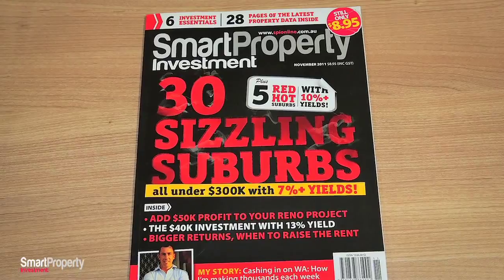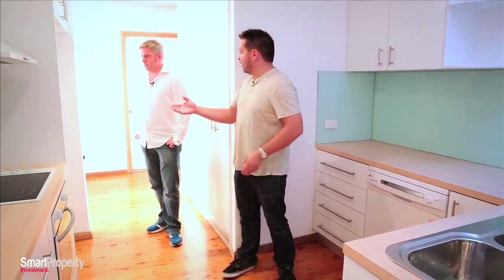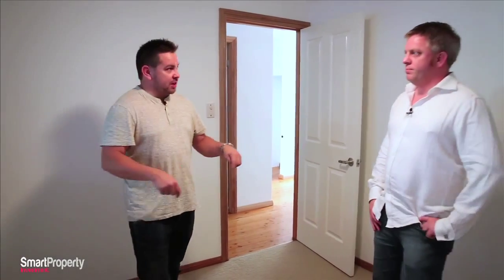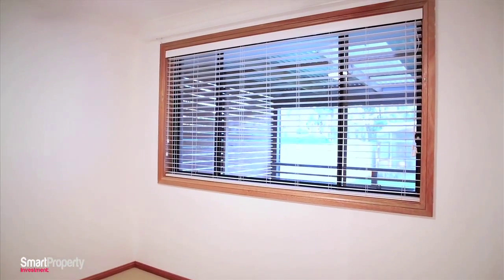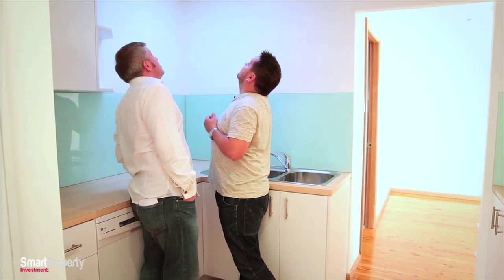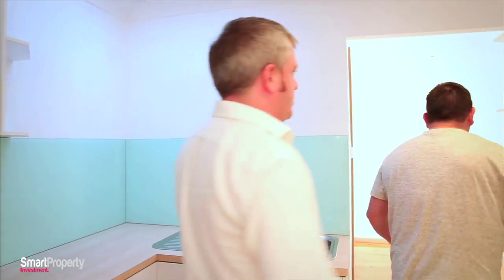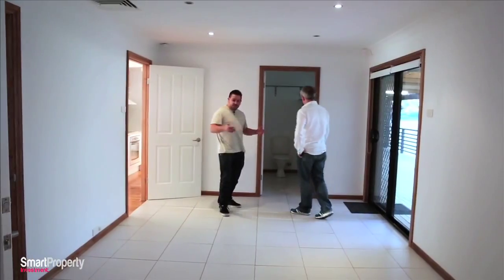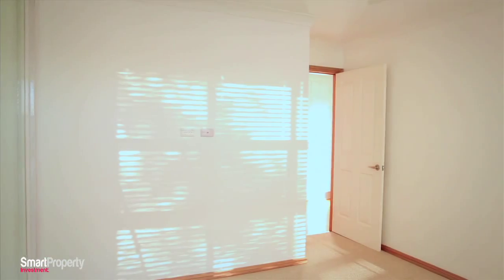Property Hunter episode 3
Andy Scott - publisher, Smart Property Investment
Todd Hunter - director, wHere Group

Differentiating between properties which have value-add and investment potential and those with issues that will deter potential tenants is a key skill for property investors. Join Smart Property Investment as we go property hunting and learn how to pick the best assets.

Investors who are on the hunt for a below-market-value established property have to accept that the asset they buy probably isn’t going to be in perfect condition.

Houses which fit the bill for this investment strategy have been home to multiple previous owners and/ or tenants and have suffered the wear and tear that comes with time and people using (or abusing) the property.

It’s therefore especially important that investors know how to tell the difference between a property with a few flaws that will still appeal to tenants, or could benefit from a reasonably-priced cosmetic refresh, and one that will simply drain their bank account for little long-term reward.

Smart Property Investment’s online video series Property Hunter will help investors understand what to look for when inspecting properties and will teach viewers how professional investors differentiate between properties with potential and those which you’d be better off leaving alone.

Do built-in wardrobes really affect how quickly you’ll be able to rent out a property? Will a lack of natural light in a second bedroom cause any ongoing problems? How can you foresee a tenant’s logistical issues with the way a property or room is set up – and is there anything you can do to overcome fundamental design flaws in a property?

Smart Property Investment is the premier source of news, intelligence and information for property investors and home buyers.